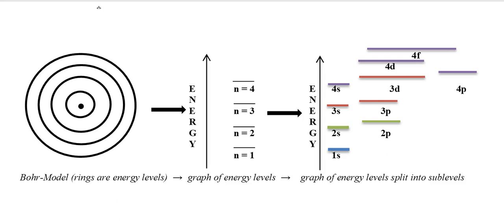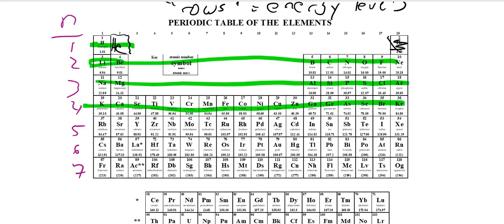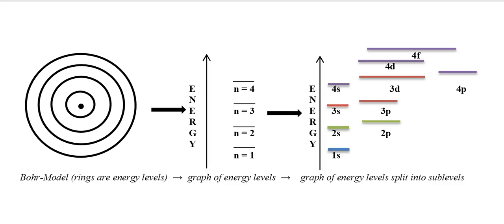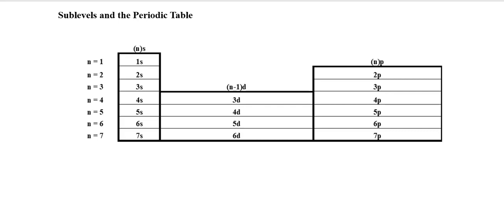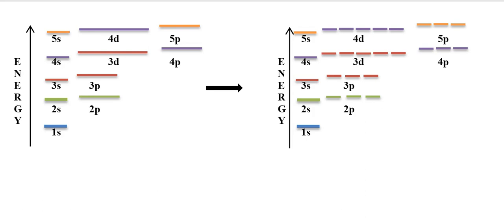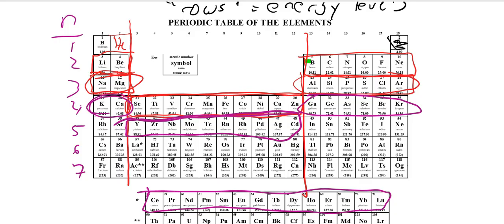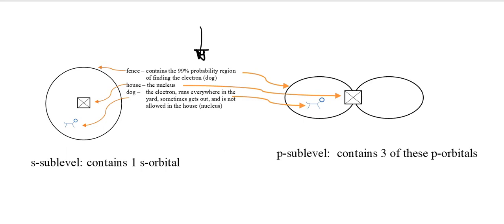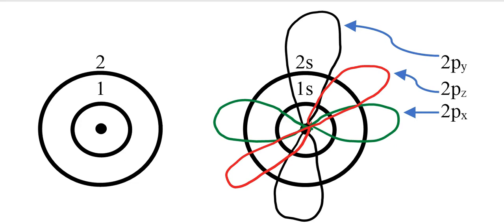Electrons - electron orbitals and atomic orbital diagrams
Learn how to go from the Bohr Model to a complete atomic orbital diagram using the periodic table as a guide,  Complete explanation of orbitals and sublevels using analogies to help you understand.